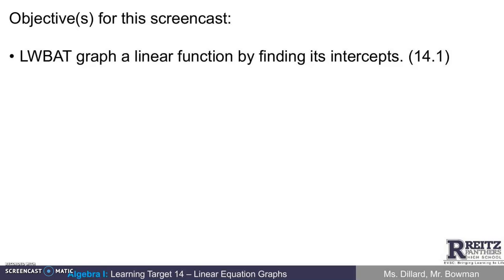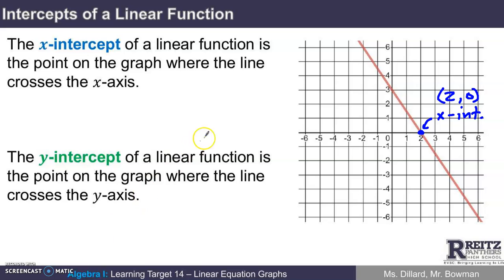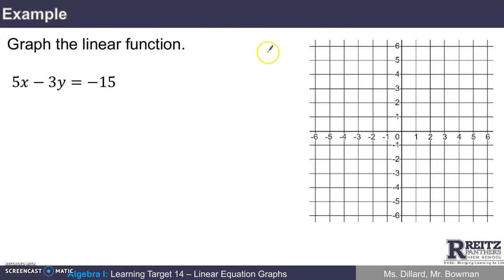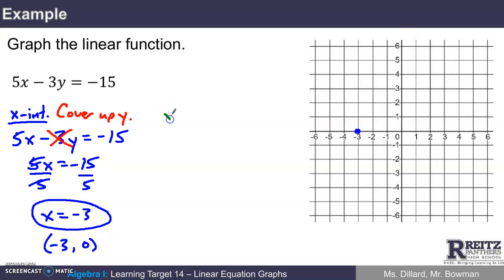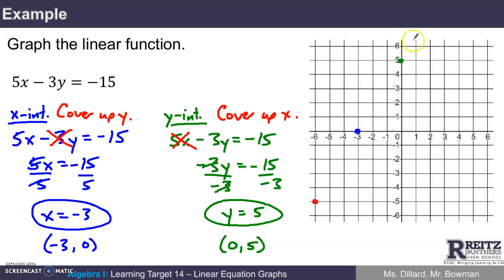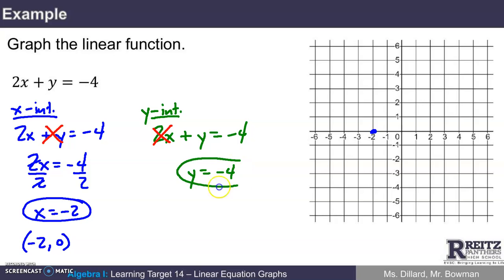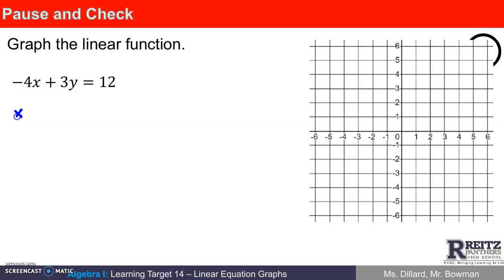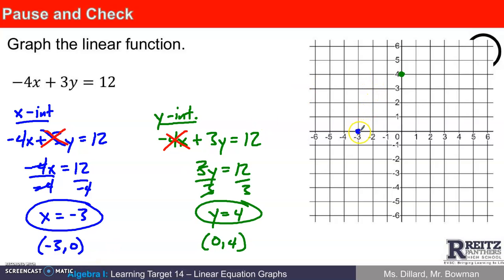Screencast 14.1: Intercepts of a Linear Function (Algebra I)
This screencast was made specifically for the Algebra I students at F.J. Reitz High School in Evansville, Indiana.